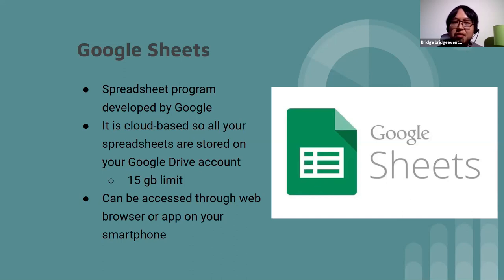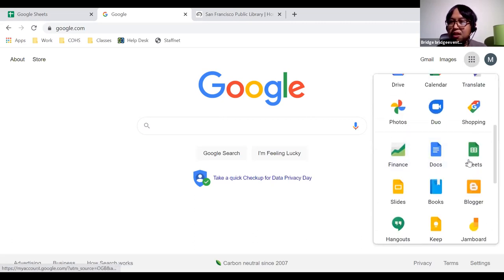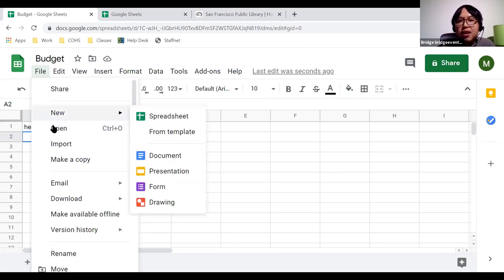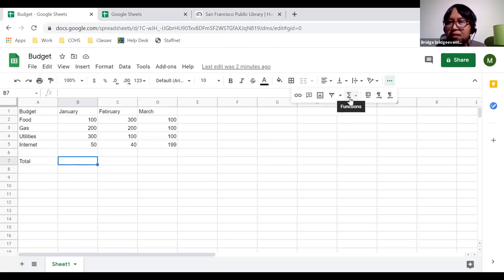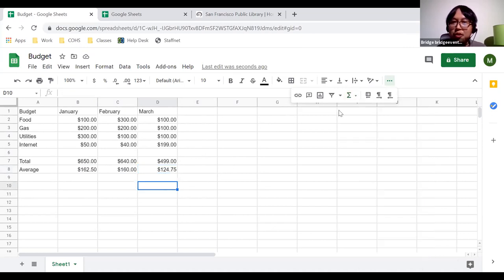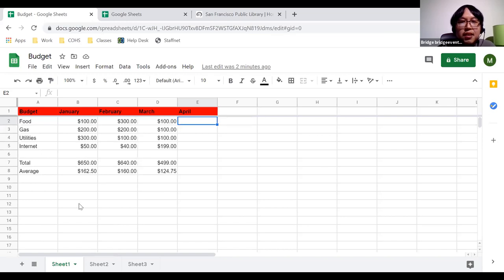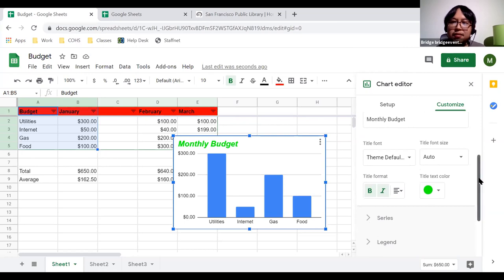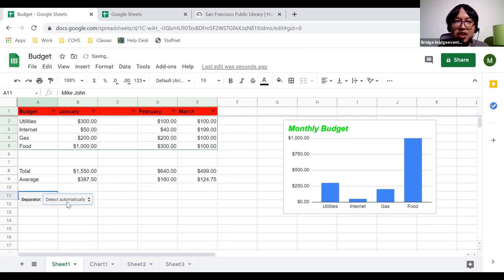Demonstration: Google Sheets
We demonstrate how to navigate the platform, create, save and share a spreadsheet on a computer. We also cover how to enter data, insert/delete rows/columns, use basic formulas and how to create a chart.